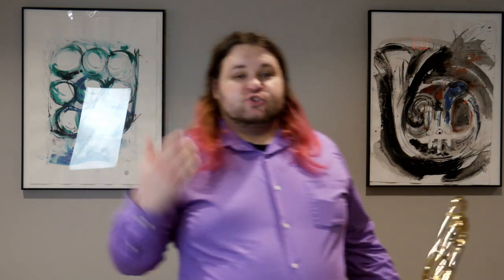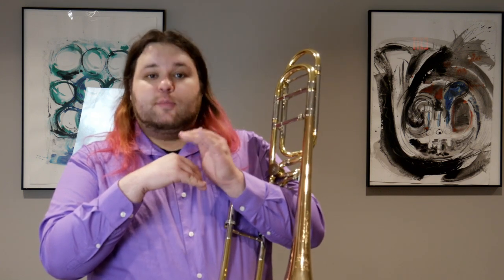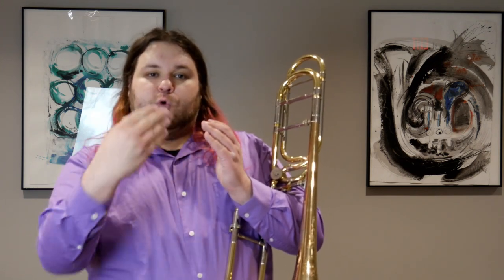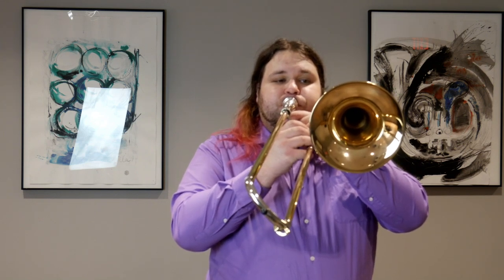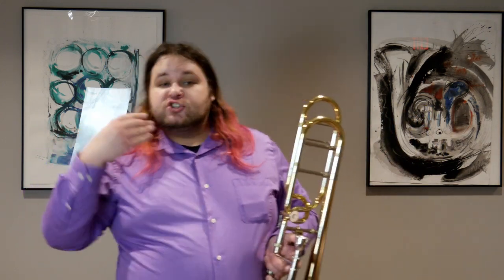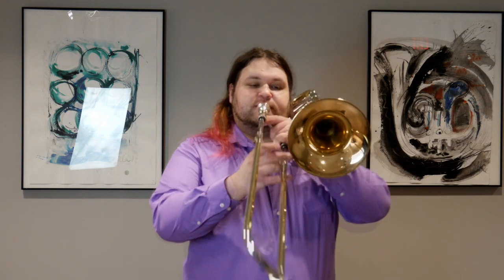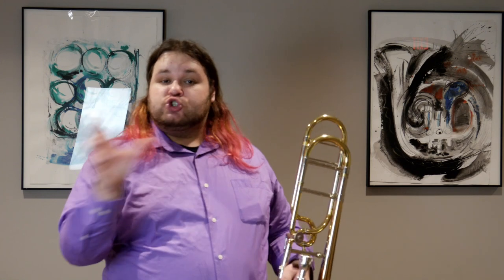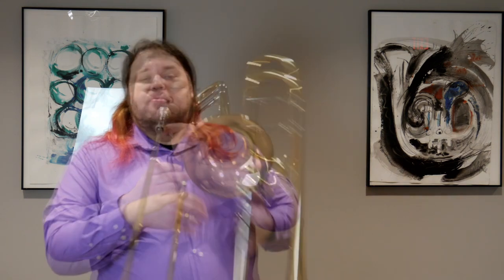Double and Triple Tonguing with Alex - Daily Practice Tips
If you have ever struggled with double tonguing or triple tonguing this video may be a great resource for you. This is Alex's approach to double and triple tonguing.

For more simple exercises like this one we recommend Arban's Method for trombone. This book is the brass player's bible and there are a lot of other great exercises that cover different ideas as well.